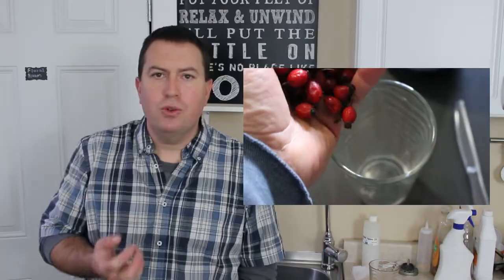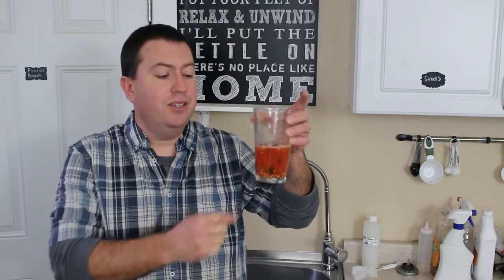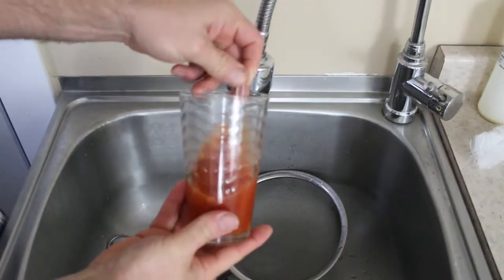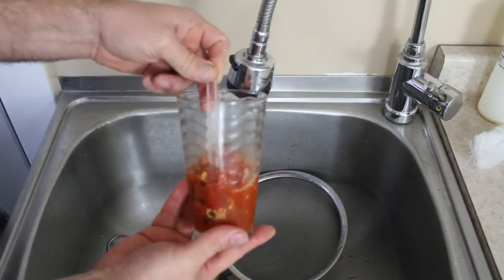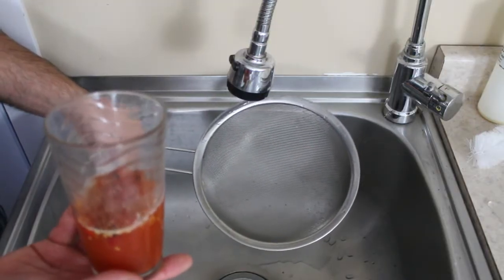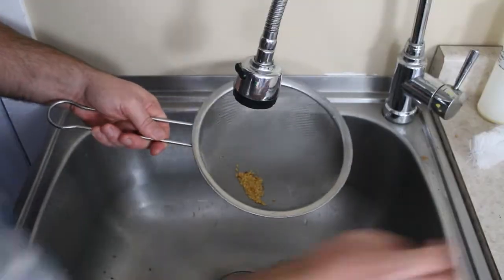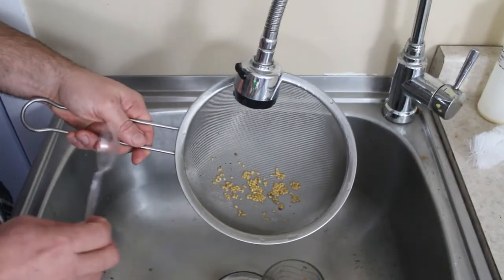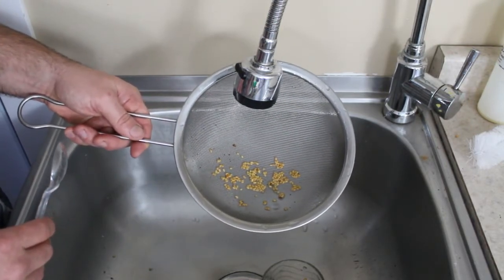Growing Roses from Seed: Collect Hips, Clean and Save Seeds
Collect rose hips from your garden, clean, dry and save the seeds - these can be the first steps in growing your own roses. I grow many of my species roses this way, including the Sweet Briar rose, the Scots rose and Rosa rubrifolia. From this stage, you can continue on to cool/moist stratification for 8 to 12 weeks, or you can dry the seeds very well and store them at room temperature. I've had some seeds remain viable after 4 years of dry storage.

I also made comment in the video about the "floating" seeds viability, and how some of these are empty. That's my experience, but I also have to say that for some species (notably some of my rugosas) basically ALL of the seeds floated, but I still was able to germinate seeds from the batch. So, your mileage may vary.